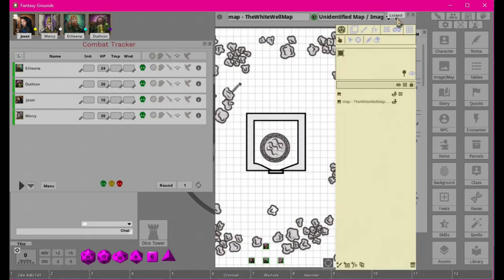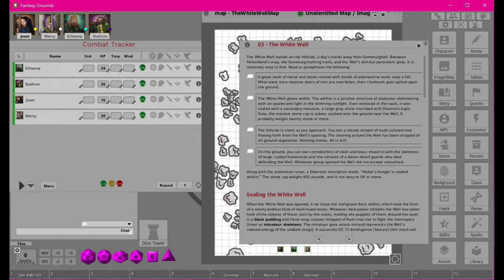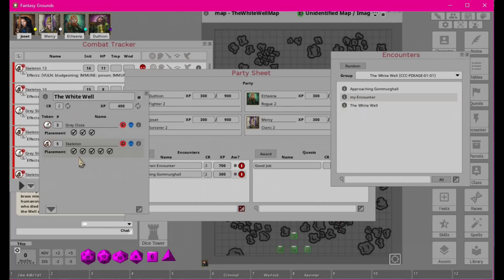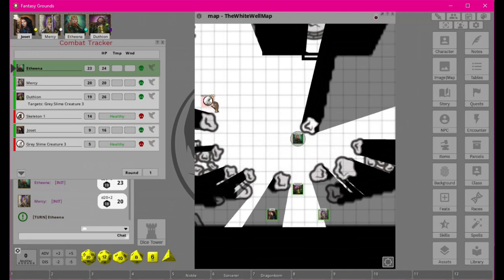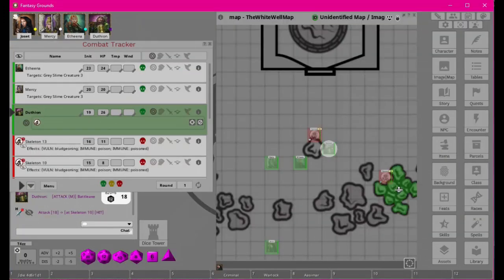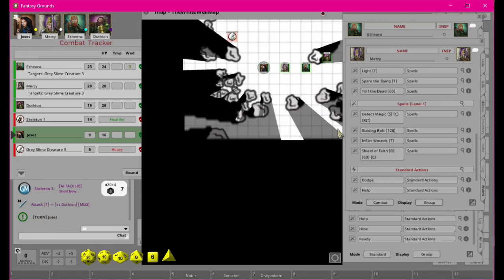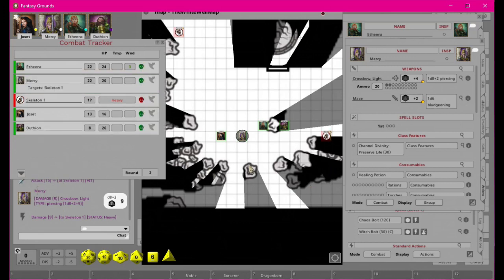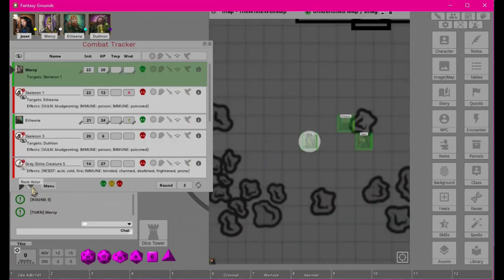Fantasy Grounds Unity From the Ground Up E17 - Running Our First Campaign